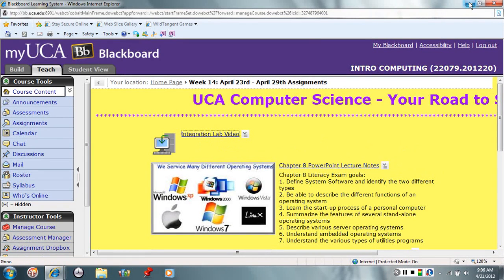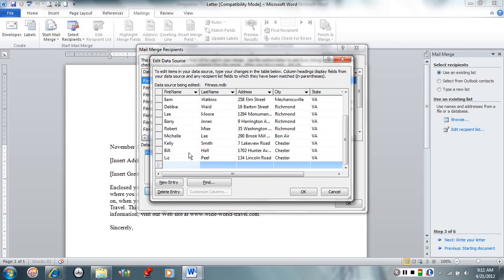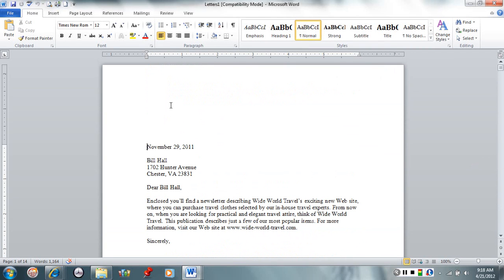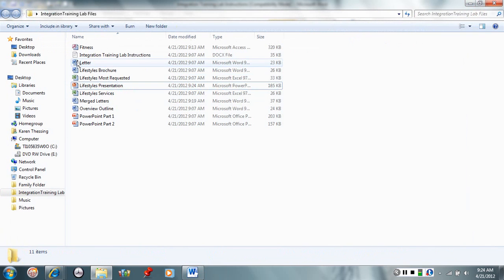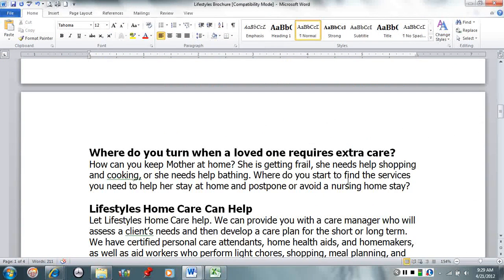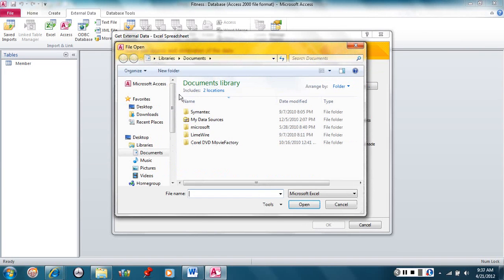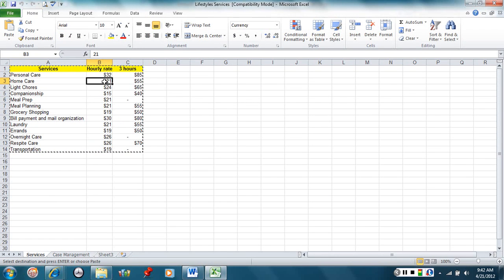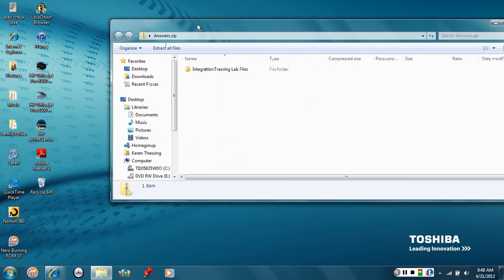Integration Training Lab Video